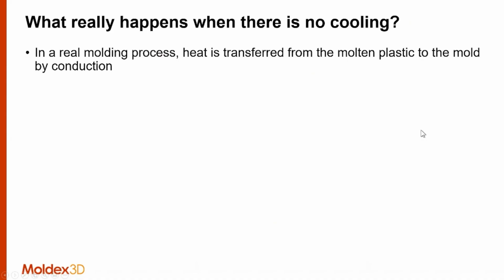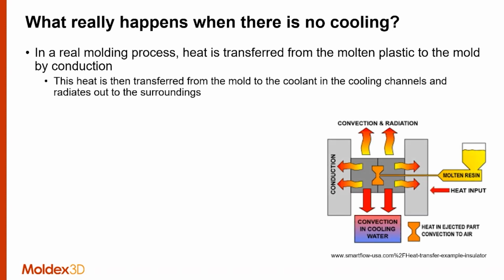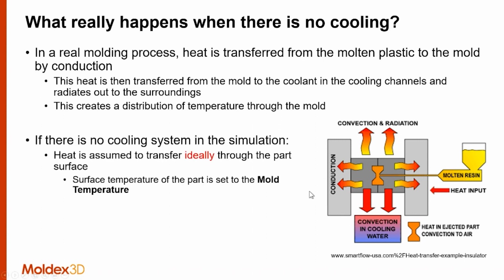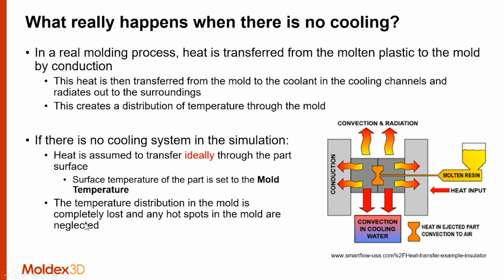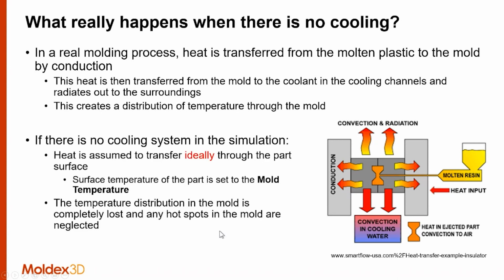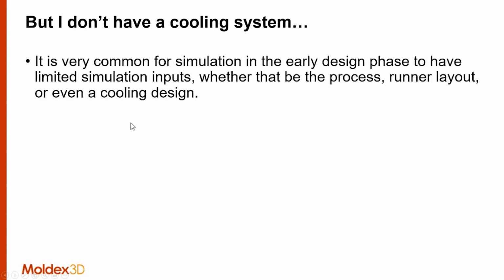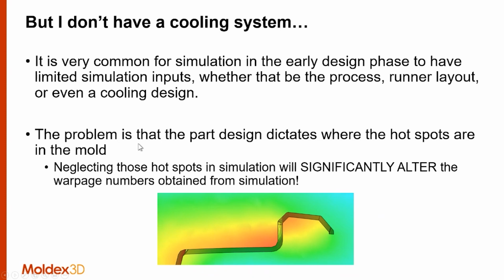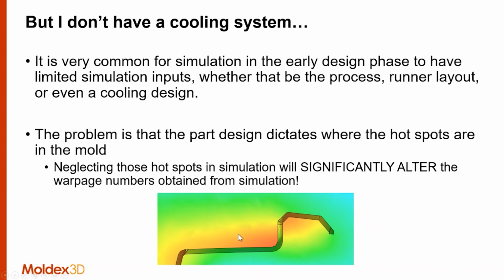How to Run a Successful Warpage Simulation with Limited Cooling Information ｜Intro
Moldex3D Webinar2021｜How to Run a Successful Warpage Simulation with Limited Cooling Information ｜Intro
Warpage in plastics molding is a dilemma that companies are constantly battling with to hit tolerances, properly assemble different components and assure quality satisfaction for the customer.
Many times, part designers in the early stages of product development are tasked with determining whether a part is going to hit a set of quality criteria on a consistent basis.  The tools in simulation allow us to run a comprehensive analysis to predict the warpage of a plastic part, but the numerical simulation outputs are only as good as the inputs, which may be in short supply in the early design stages.
We will talk in this webinar about the assumptions in Moldex3D for warpage, and how to run a warpage simulation properly before a cooling system has been designed.

- How is Warpage impacted by the cooling system?
- What assumptions are made when a cooling system is NOT included in warpage analysis?
- How to implement a cooling situation in Moldex3D when a full design is not available.

Search🔎
Warpage